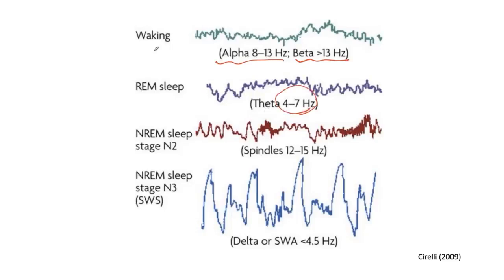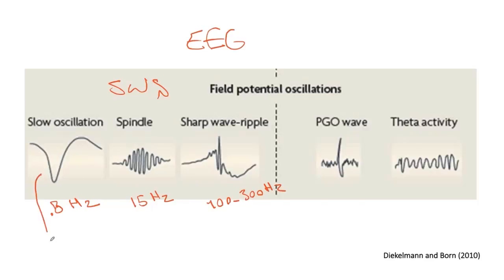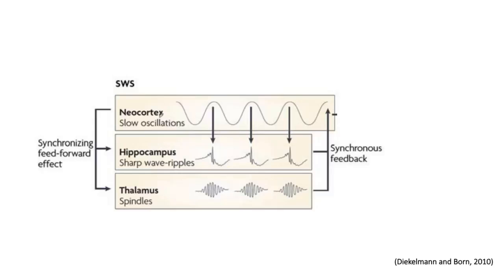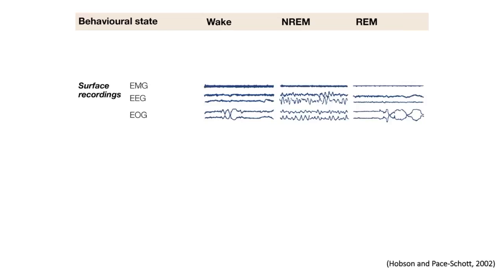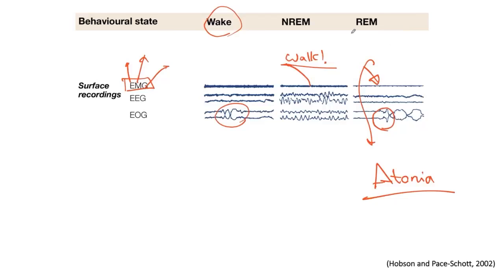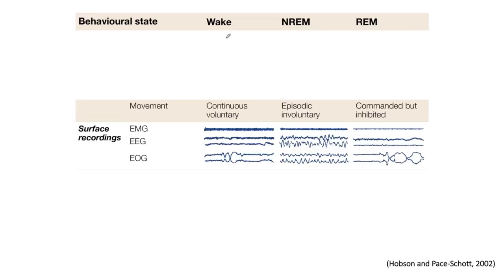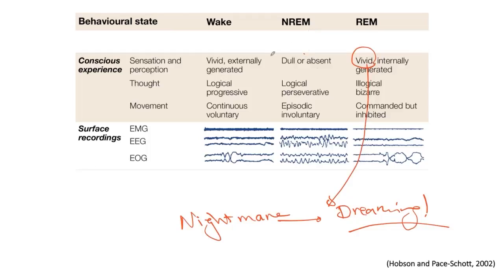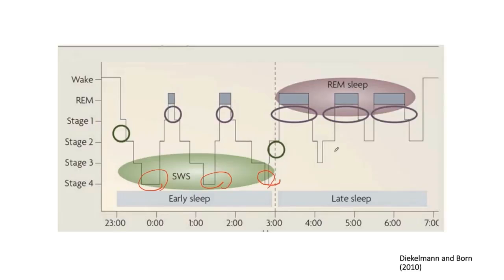12.3. Phases of Sleep, Fundamentals of Cognitive Neuroscience Course, Session 12, Part 3